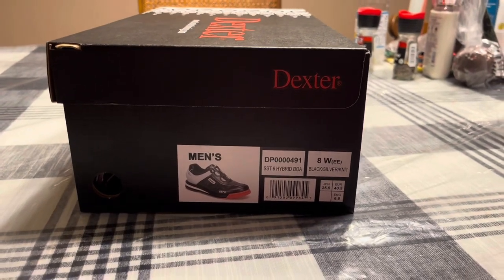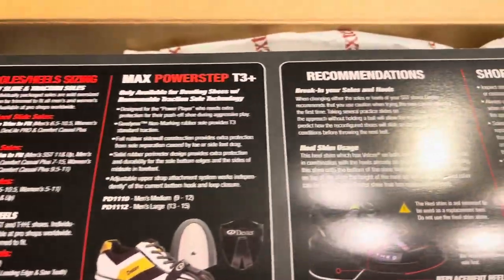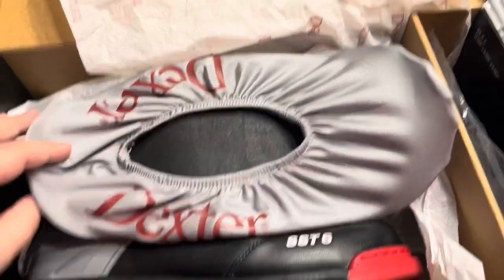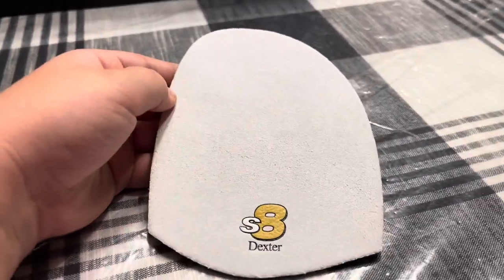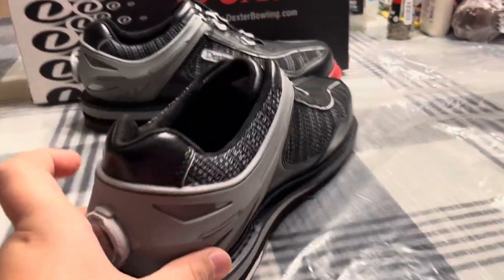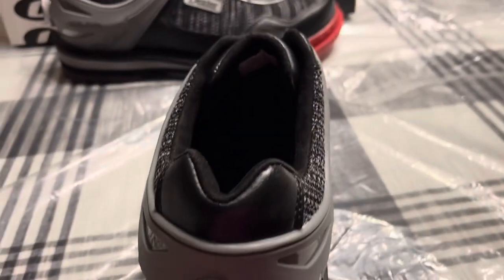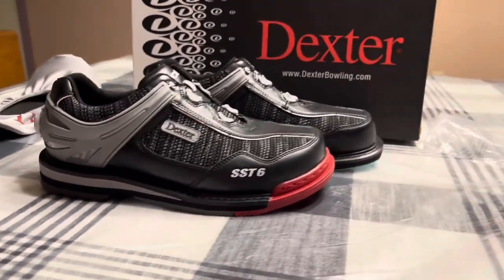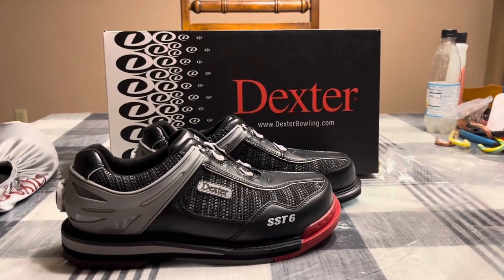Dexter Sst6 Hybrid BOAS BOWLING shoe review. Actually bowling with them will be on Friday January5th